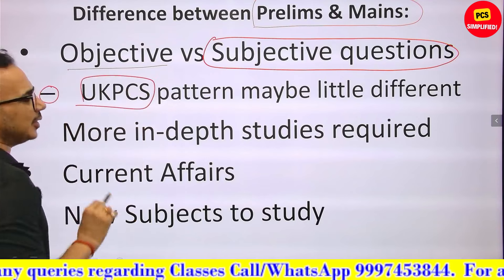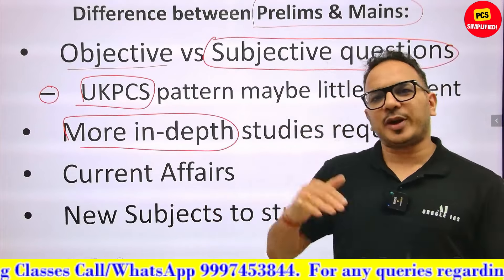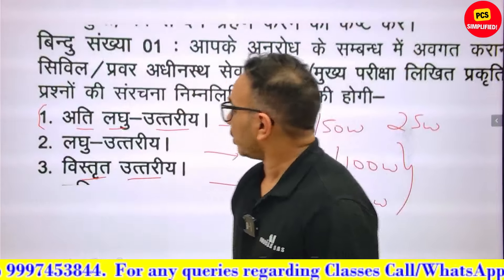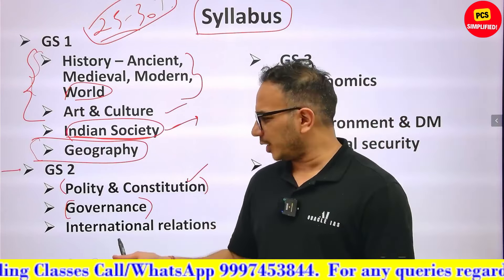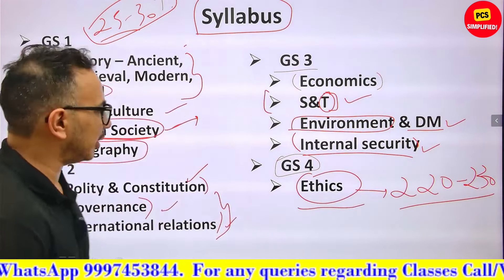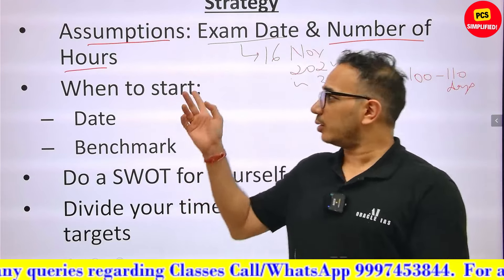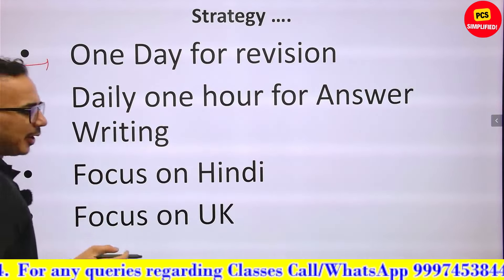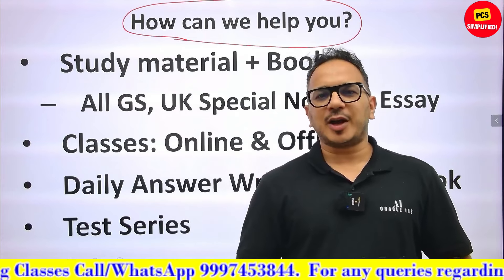UKPCS Mains 2024 : 100 Days Study Plan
This video has 100 day study plan by Oracle IAS for UKPCS Mains 2024.

UKPCS 2024 Mains Whole course

UKPCS 2024 Mains Notes/Study Material

Uttarakhand special Paper 5 and 6

UKPCS Mains 2024 Test Series & Daily Answer Writing Program